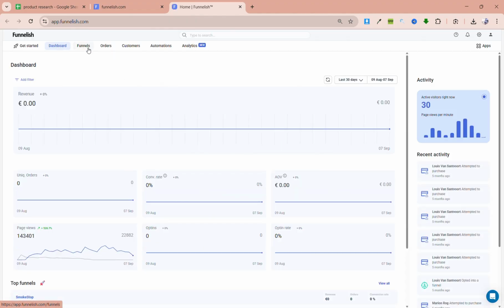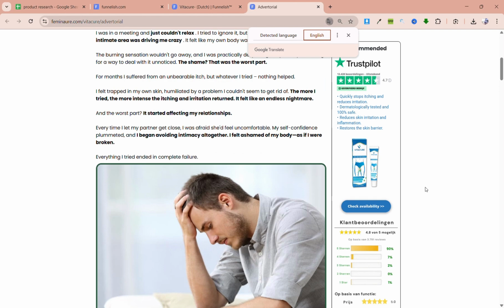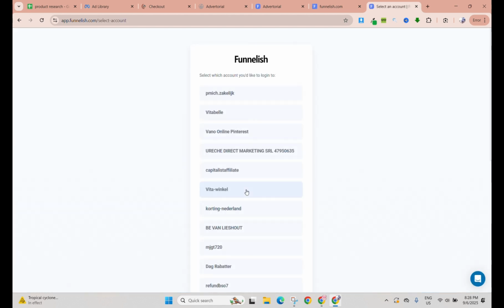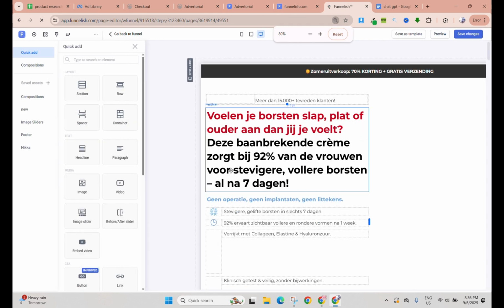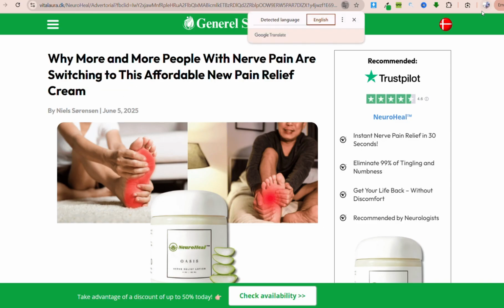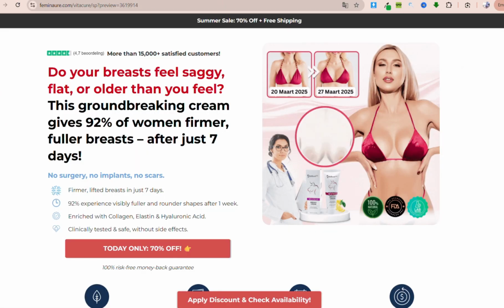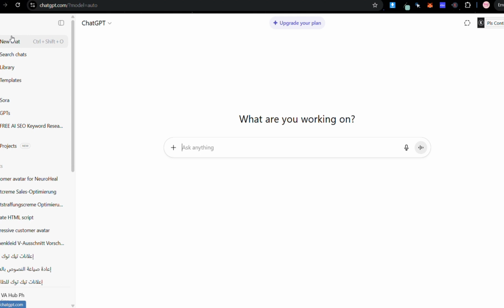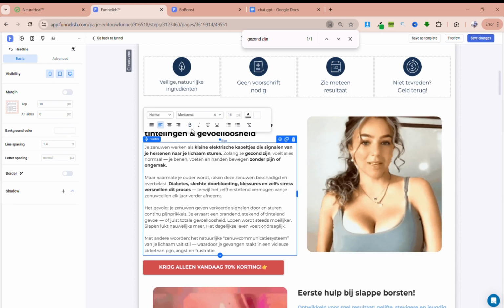HOW TO MAKE FUNNEL WITH FUNNELISH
Learn how to use Funnelish to build your own sales funnel from scratch. This step-by-step guide helps you navigate the backend and launch your first campaign.

If you are looking for a reliable funnel builder tutorial, this video walks you through the entire setup process. We start by logging into the Funnelish interface and exploring the dashboard, then move directly into the practical steps required to create funnel structures that work for your business.

Whether you are new to the platform or just need a refresher on the basics, this walkthrough ensures you understand the core mechanics of the software. By following these instructions, you will gain the confidence to manage your own pages and settings without getting lost in complex menus.